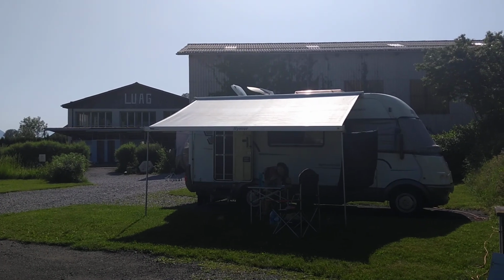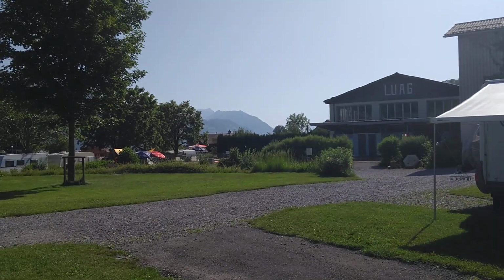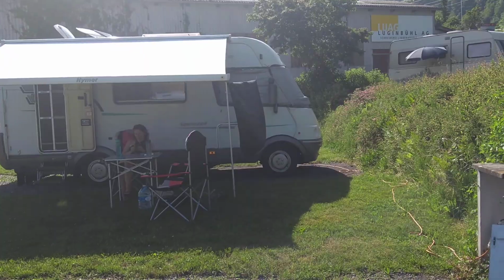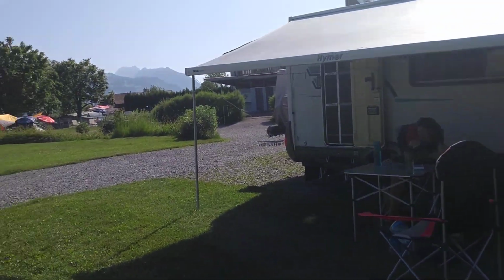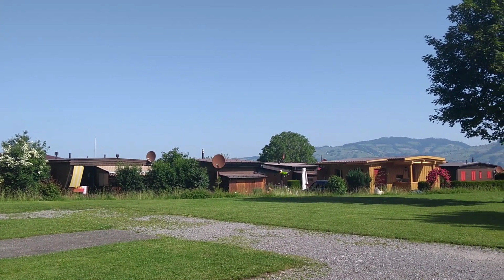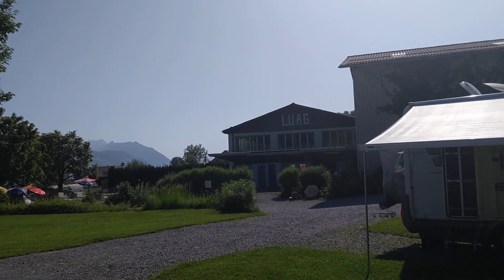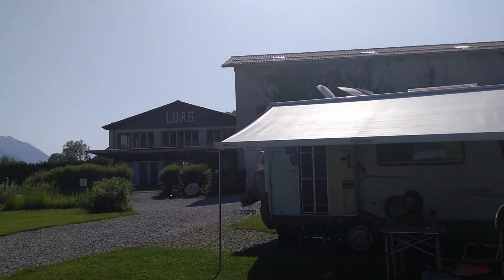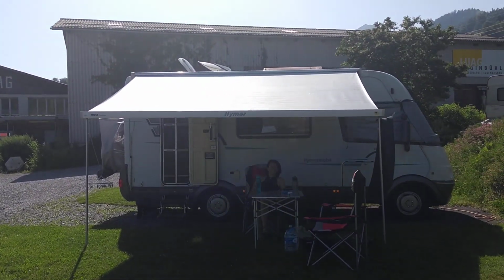OurTour Hints for Camping in Switzerland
A few hints and tips for motorhome camping and touring in beautiful Switzerland. For more, see OurTour.co.uk. Thanks, Jay